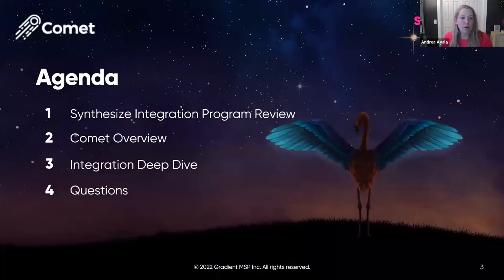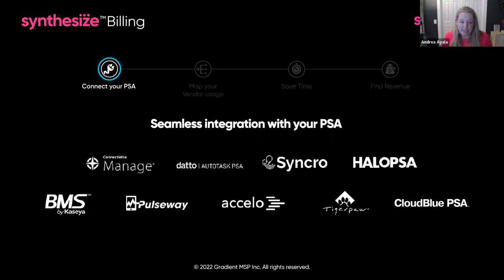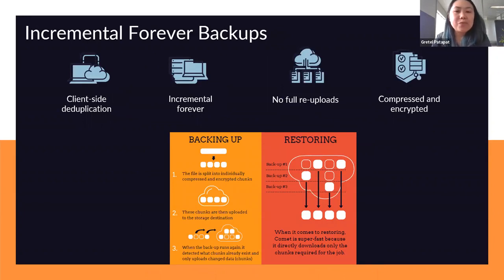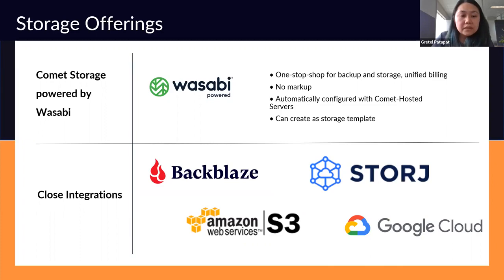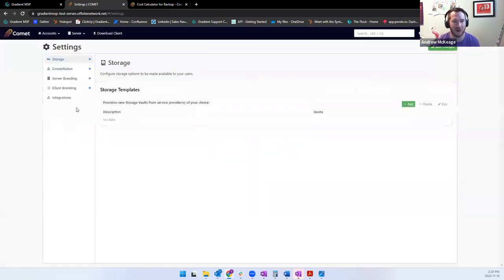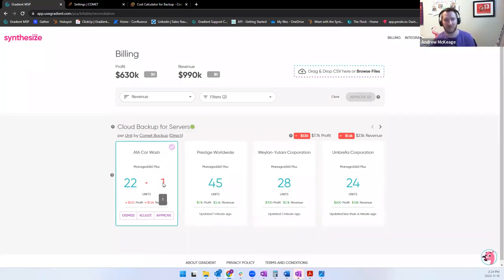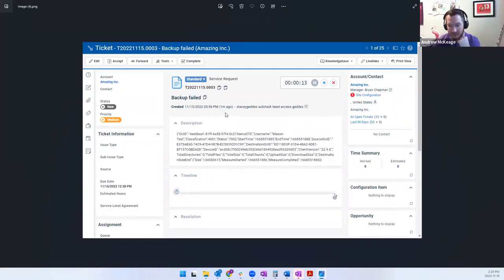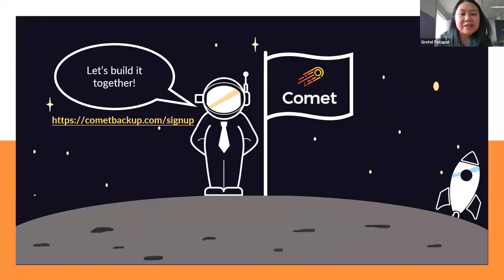Launch & Learn - Gradient MSP + Comet Backup Integration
Comet is excited to announce that we are now integrated into Gradient MSP's Synthesize platform!

Comet Backup is the first vendor on Gradient MSP's Synthesize platform to integrate with both Alerts and Billing modules. These features will allow MSPs to automate alerting processes and streamline billing reconciliation.

Through this integration with Gradient MSP, Comet Backup now supports nine PSAs: Datto Autotask PSA, Syncro, CloudBlue PSA, BMS by Kaseya, ConnectWise Manage, HaloPSA, Tigerpaw, Accelo and Pulseway PSA.

Chapters:
0:00 Introductions
02:18 About Gradient MSP
06:16 Synthesize Billing Module
07:43 Synthesize Alerts Module
08:46 About Comet Backup
16:19 Gradient Integration Demo
29:35 Gradient Pricing
31:43 Q&A